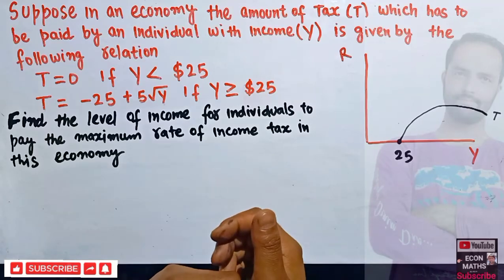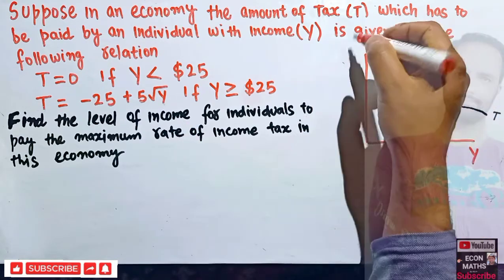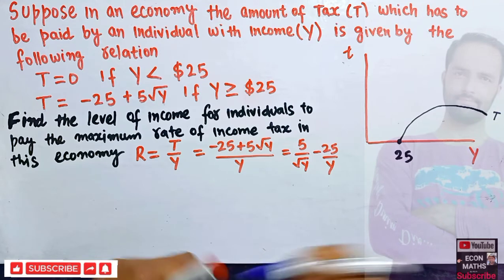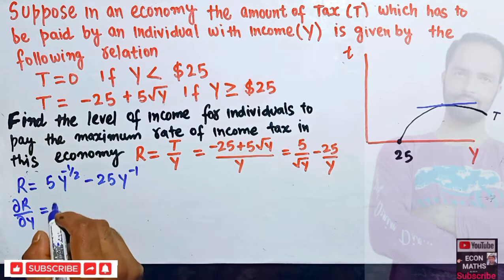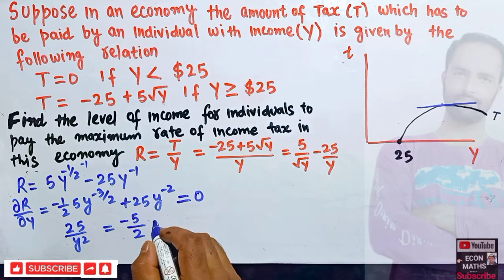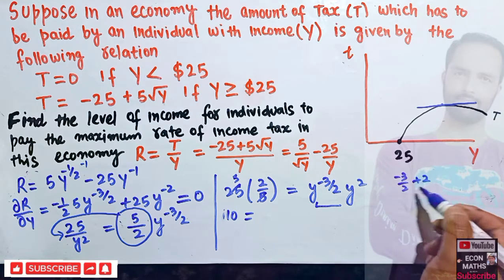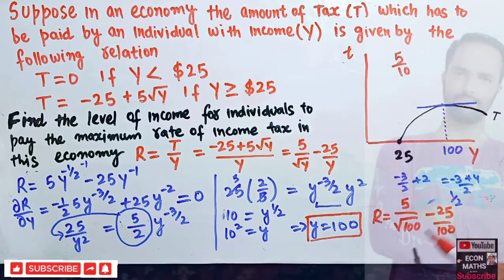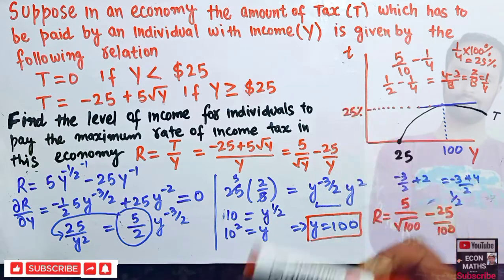level of income for individuals who have to pay the maximum rate of income tax